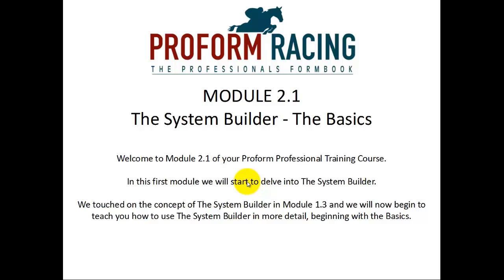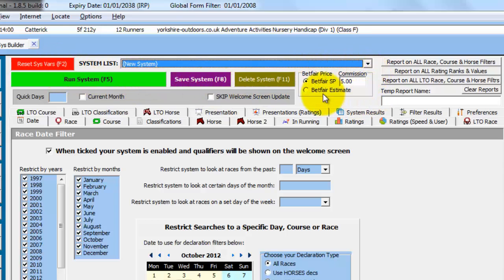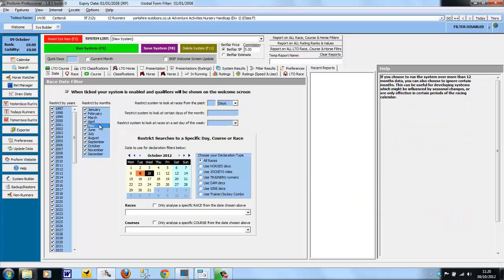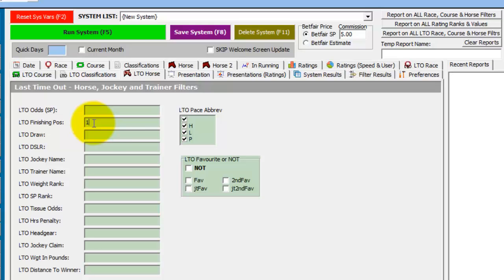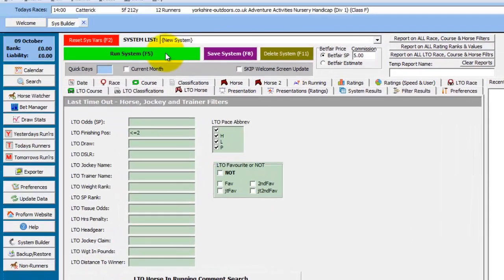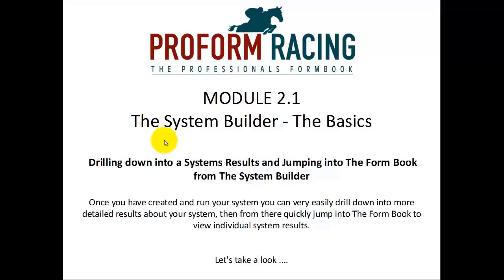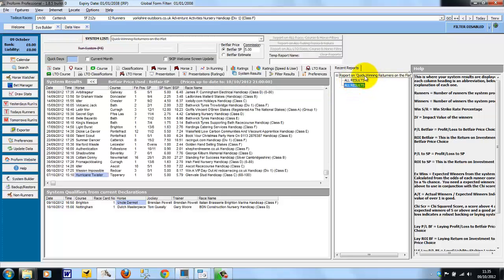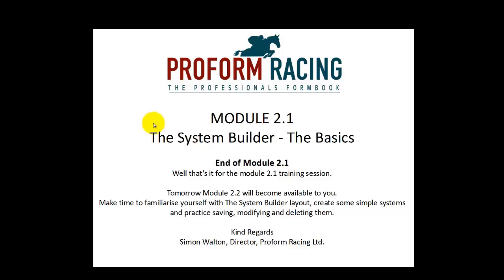Module 2 1 - The System Builder -- Basics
We kick off Module 2.1 by taking you through the System Builder basics by taking you on a tour of the system builder, plus we show you how to create, run & modify system, We conclude by drilling into the System Builder results and how you can quickly jump into the form book.